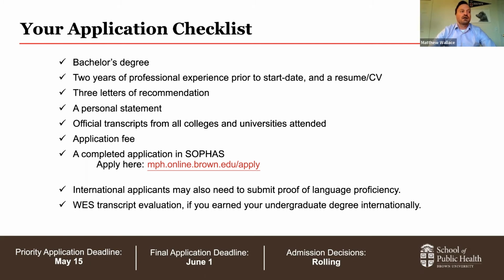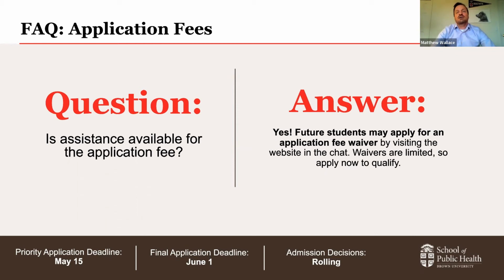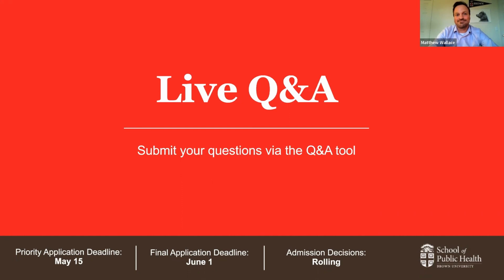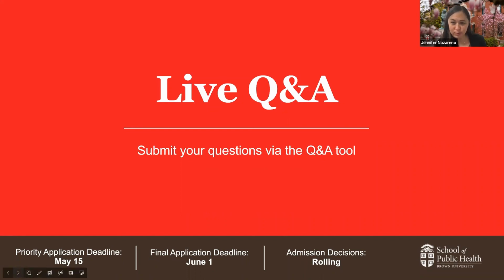Online MPH | Virtual Information Session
Get a brief program overview and learn everything you need to know about the application process.